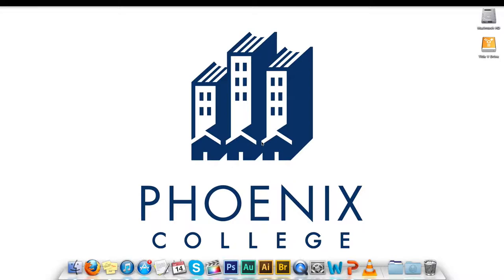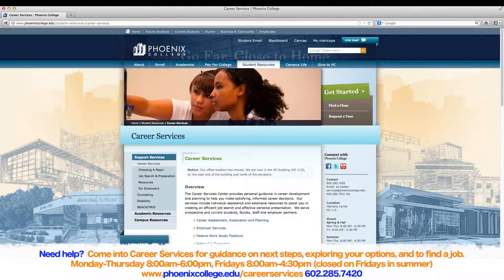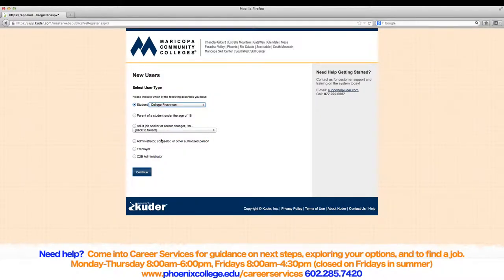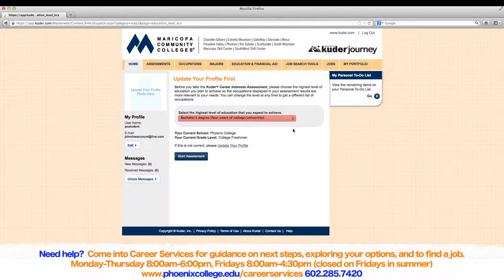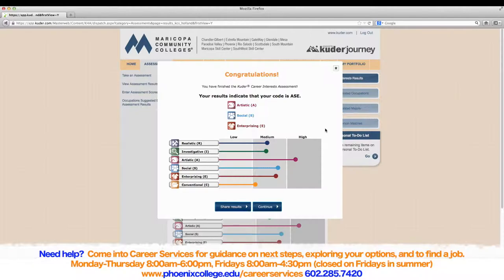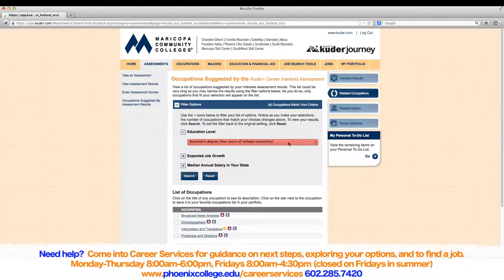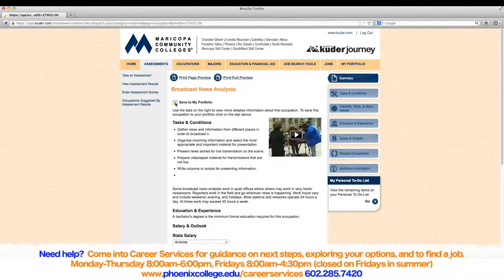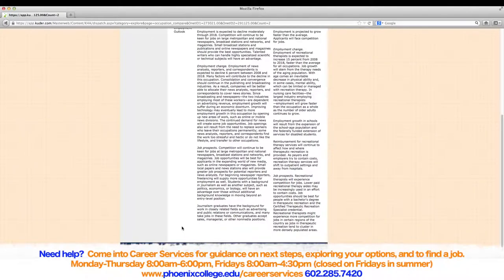Phoenix College - Maricopa Career Planning System Tutorial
Phoenix College
1202 W. Thomas Road • Phoenix, Arizona 85013